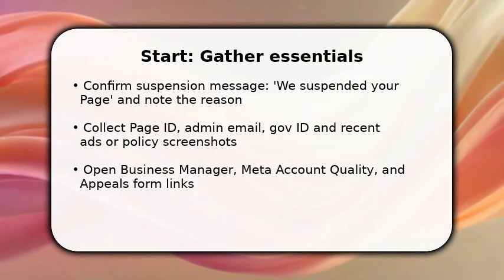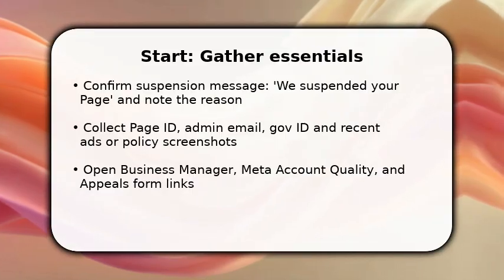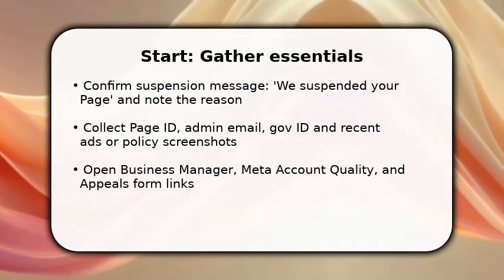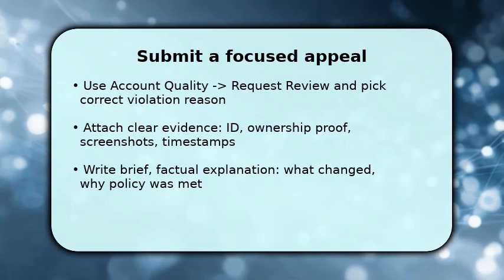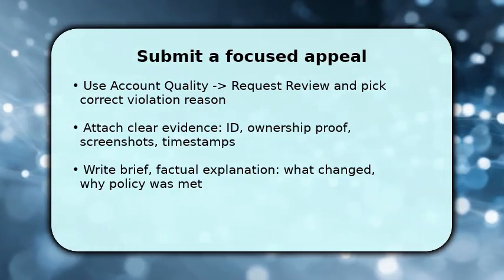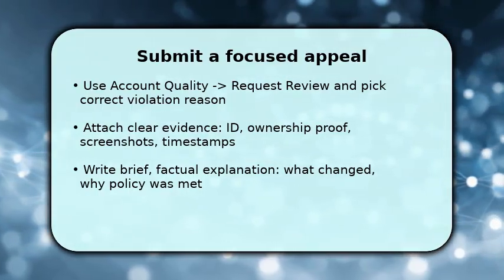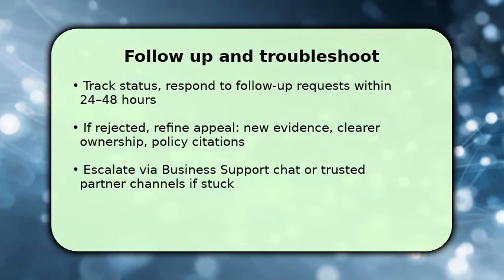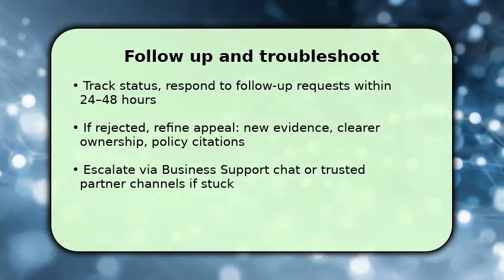How to Fix We Suspended Your Page on Facebook (easy Method)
How to Fix We Suspended Your Page on Facebook (easy Method) | 🔒 Surfshark VPN Deal — Stay private and secure. $1.99/mo + 3 Months Free ▸

Discover the simple steps to restore your Facebook page that's been suspended. This video guides you through troubleshooting common issues, ensзуing proper account management and compliance with platform policies.

Facebook Page Suspension, Restore Your Pages, Troubleshoot Account Issues, Manage Facebook Compliance, Social Media Guidance, Account Recovery Steps, Platform Policy Adherence, Online Presence Restoration, Digital Marketing Tips for Suspended Content, Facebook Page Reinstatement Guide, How to Fix Your Social Media Account